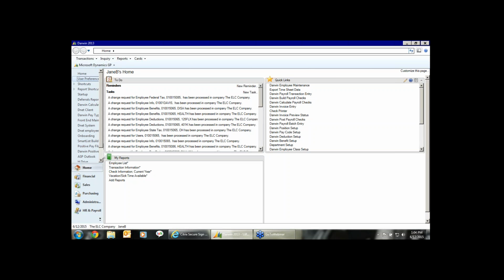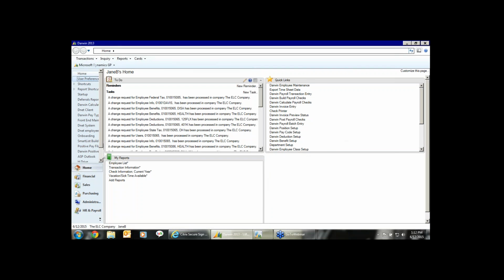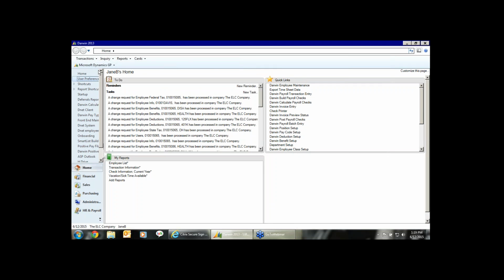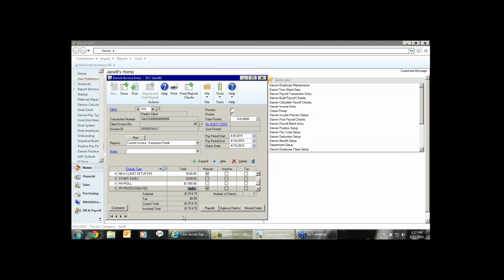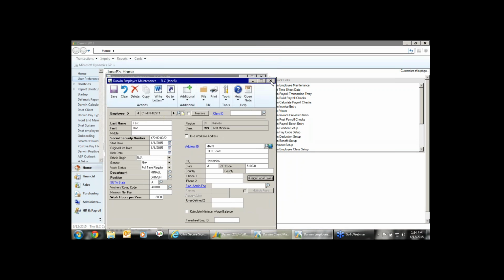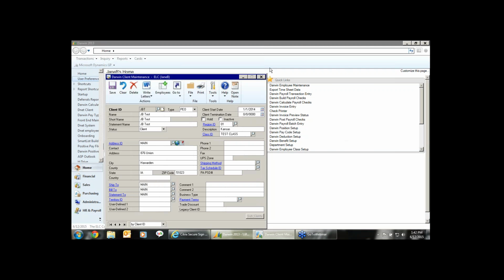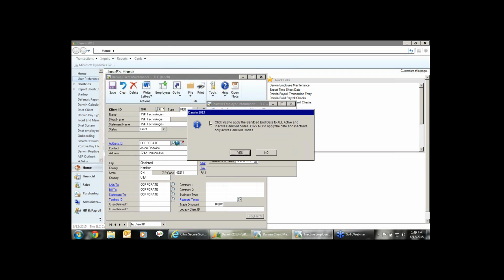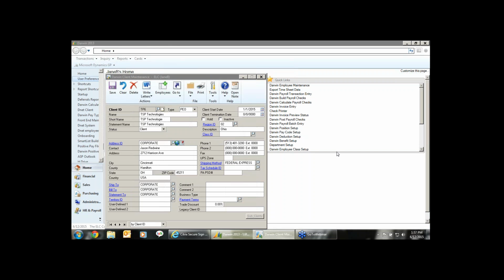What Is New In Darwin 12